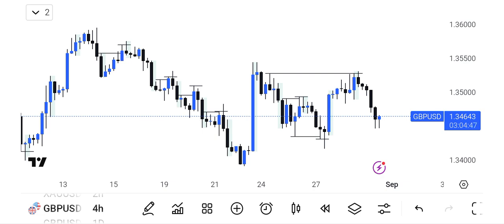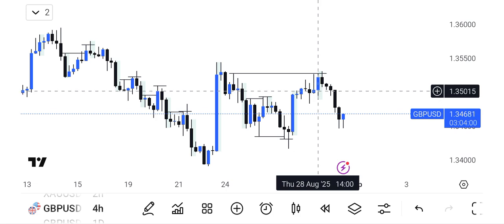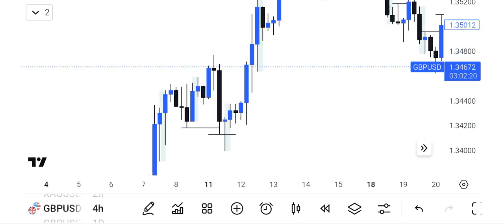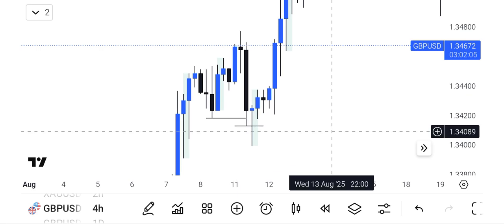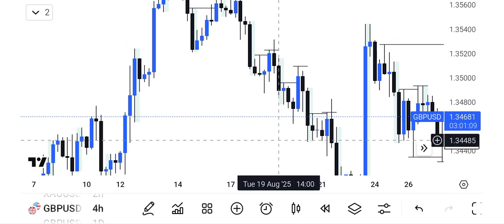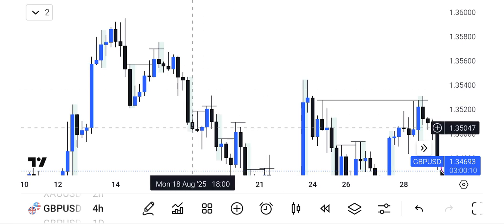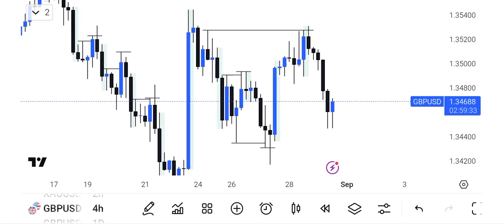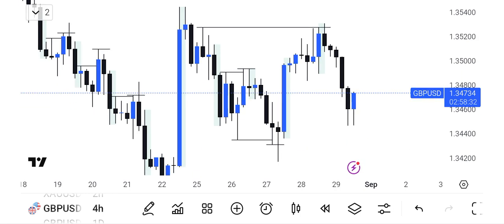The Best Way To Trade CRT (Step by Step)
Want to learn the best way to trade CRT with confidence? In this video, I break down everything you need to know about CRT trading — from understanding the basics to applying a simple, step-by-step strategy that works in real market conditions.

✅ What you’ll learn in this video:

A clear breakdown of the CRT trading strategy

Key mistakes beginners make (and how to avoid them)

Practical tips to maximize profits and manage risks

Whether you’re new to trading or looking to sharpen your skills, this guide will give you the knowledge you need to take your CRT trades to the next level.

📈 Watch till the end for bonus tips that could change the way you trade forever!